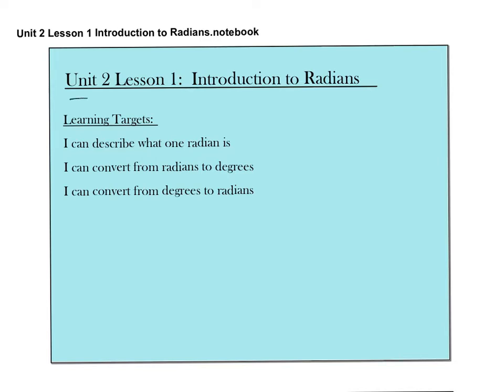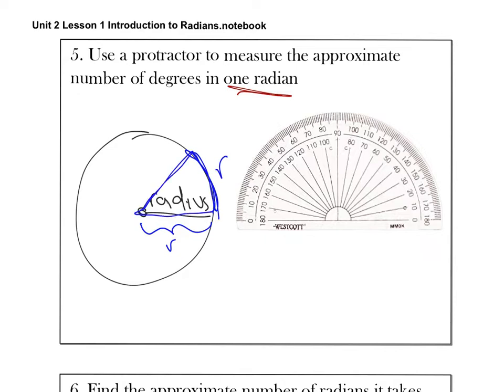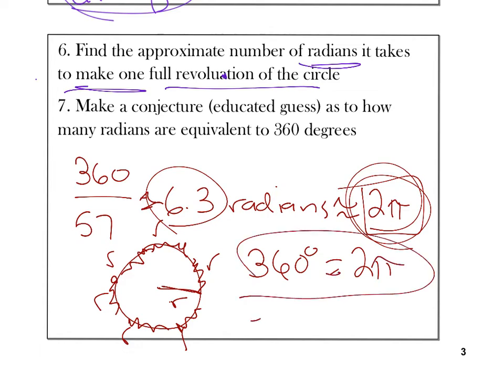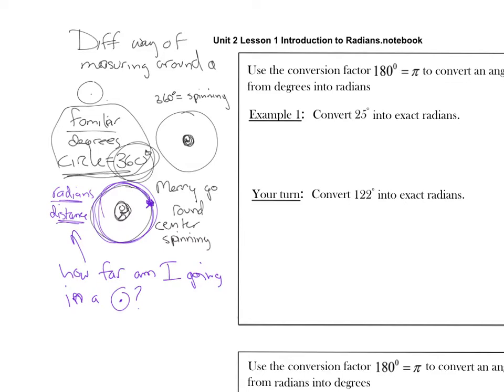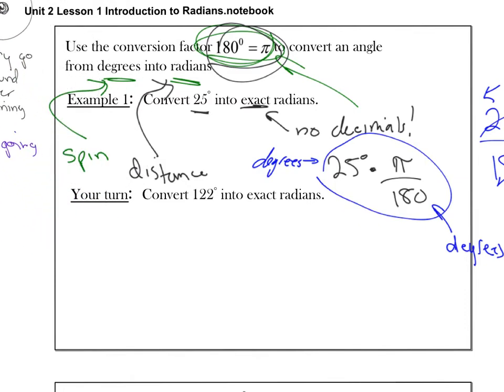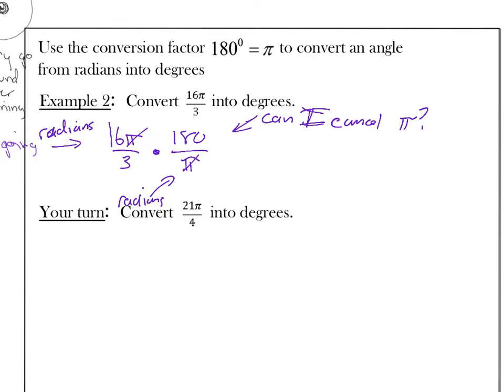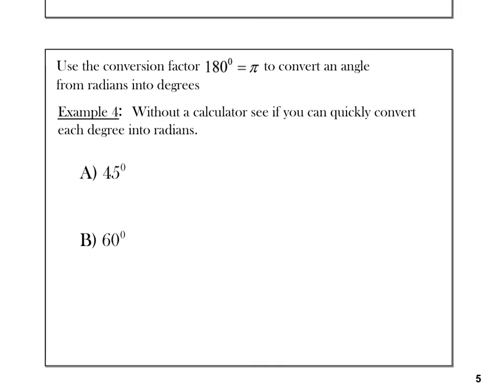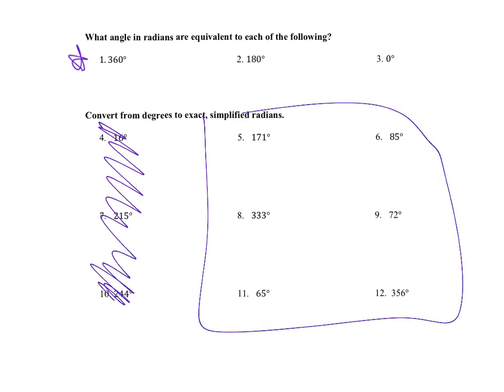Trig Heeren 2.1 INTRO to Radians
Heeren trig 2.1 intro to radians.